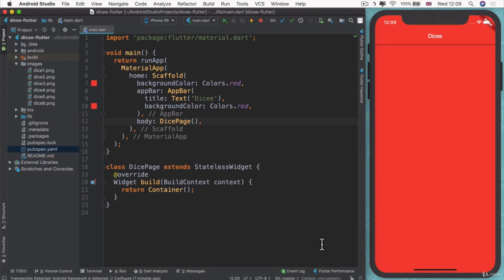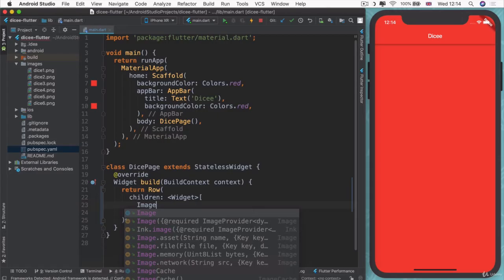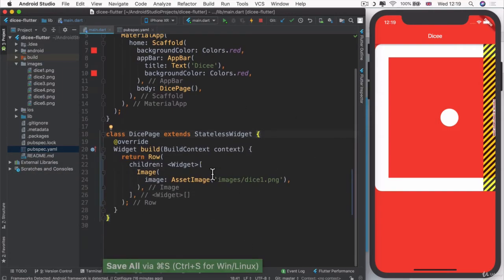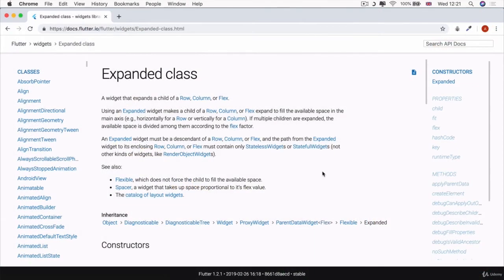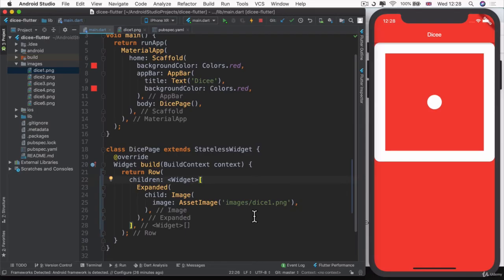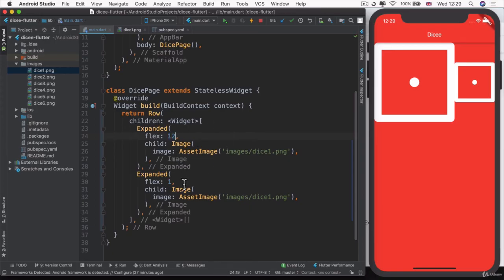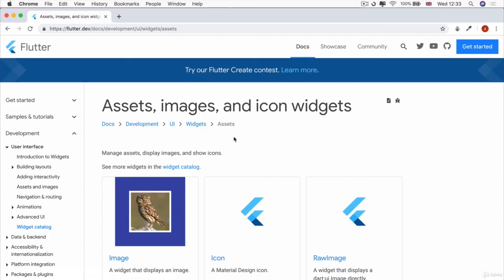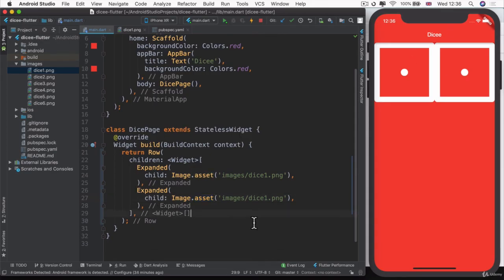1.Using the Expanded Widget to Create Flexible Layouts